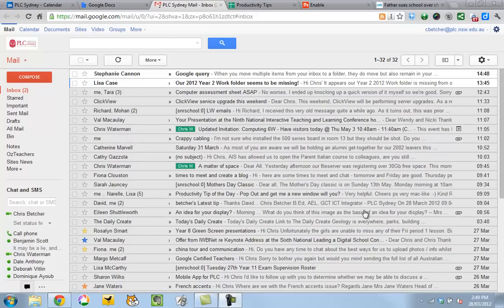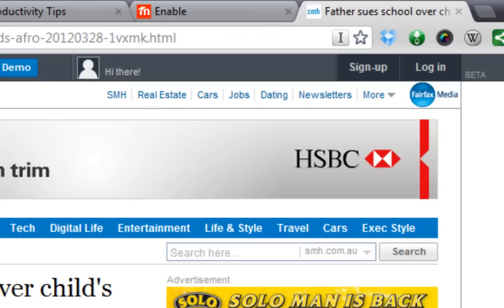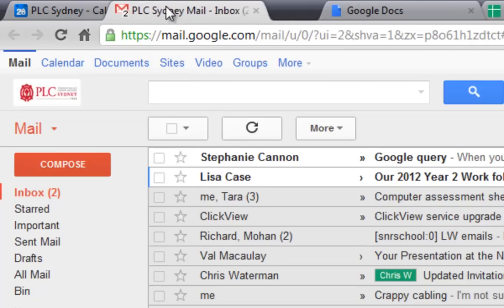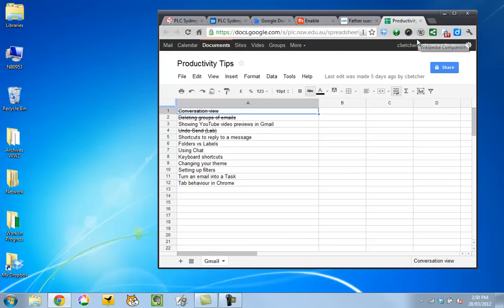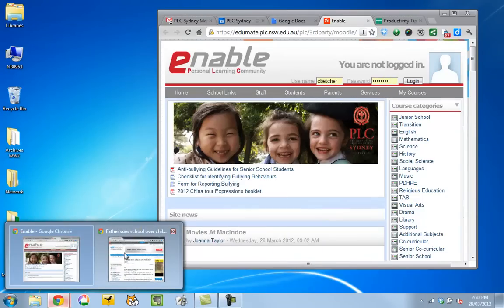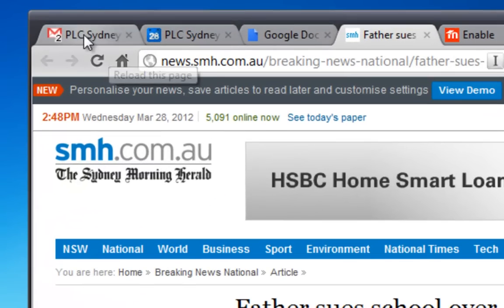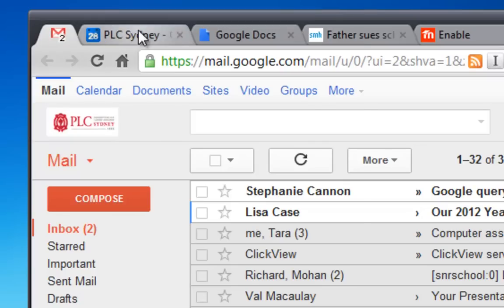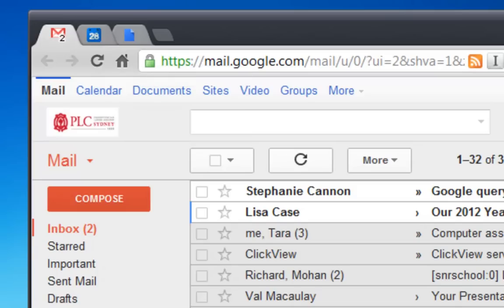Keeping Tabs on Things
Tabbed browsing. Once you really understand the power that tabbed browsing bring to your Internet experience, you'll wonder how you ever got by without them!